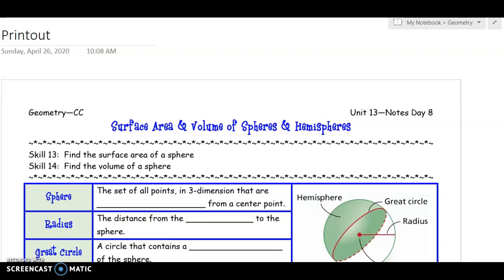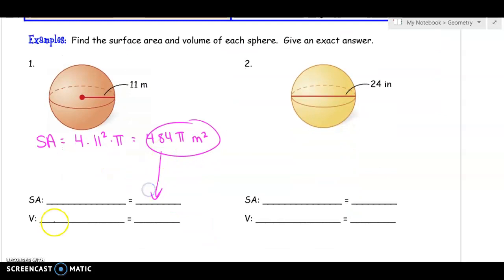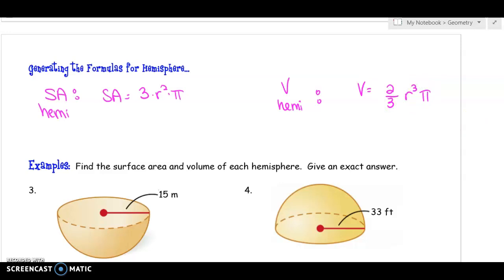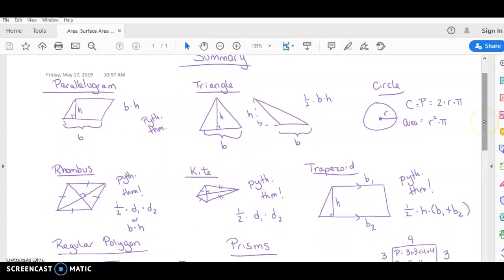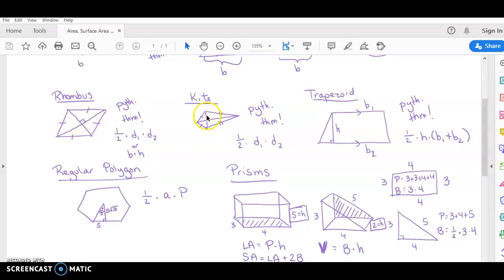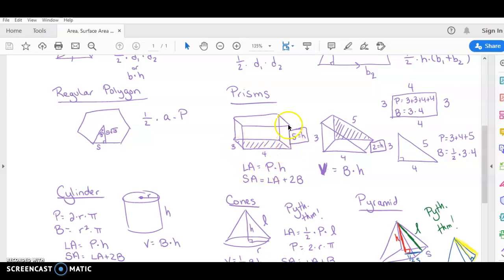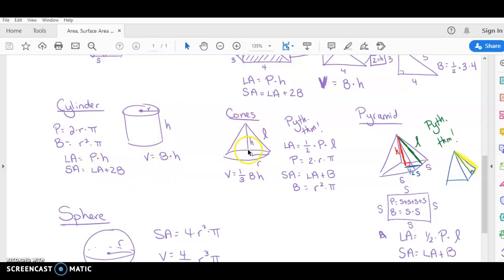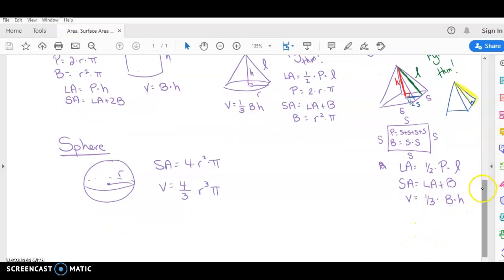Geometry U13 Day 8 and Review